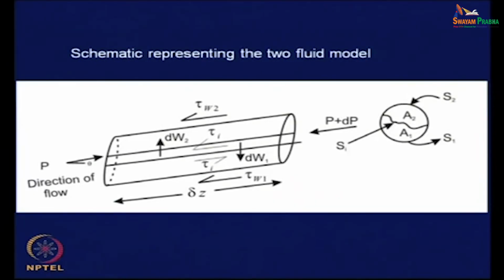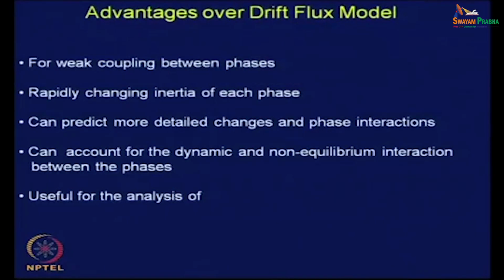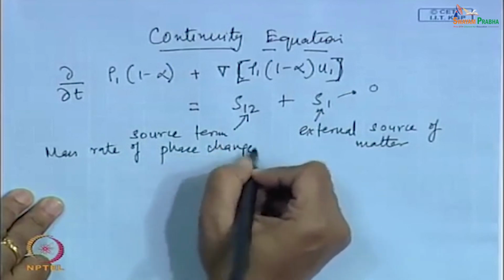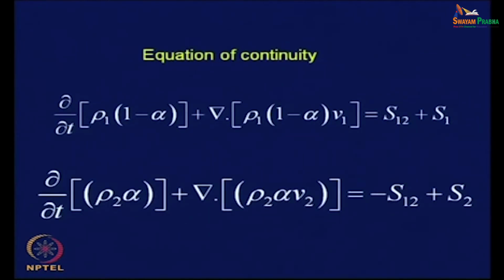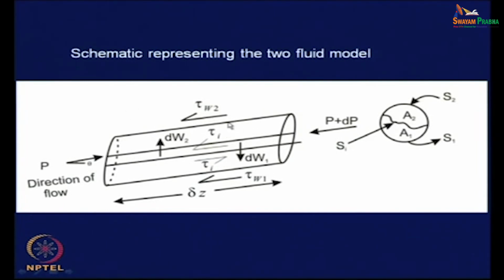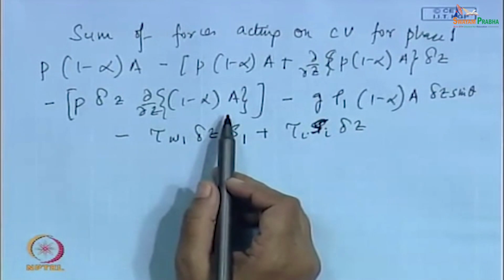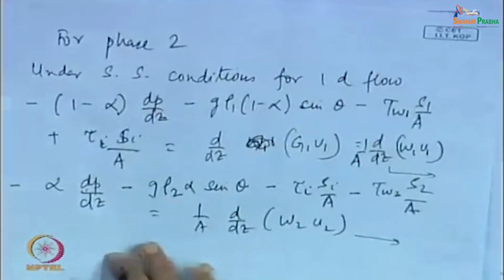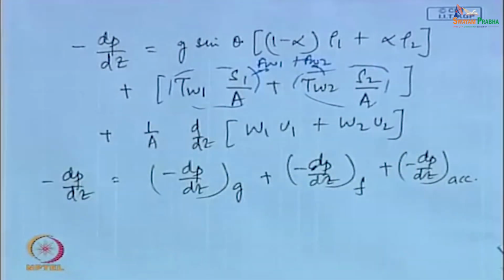Separated Flow Model